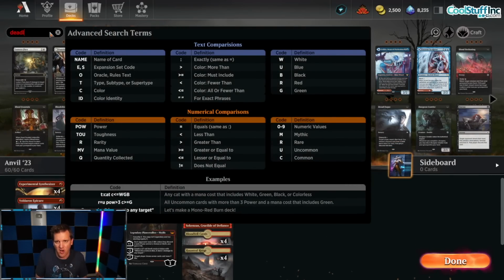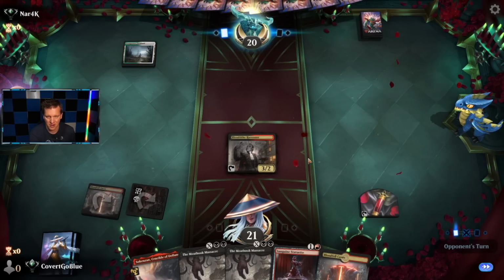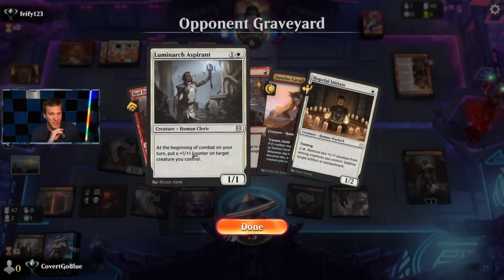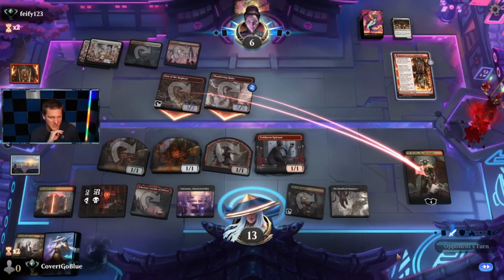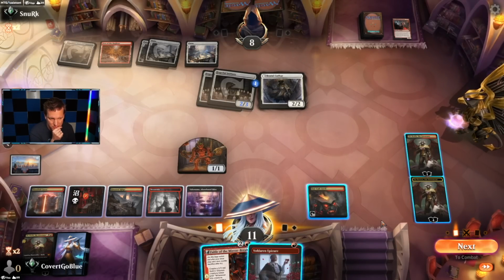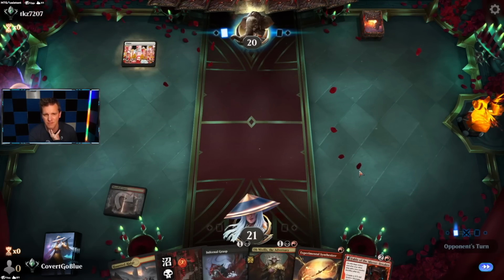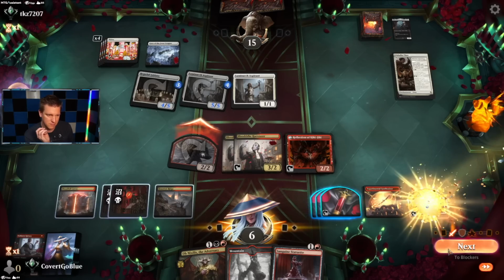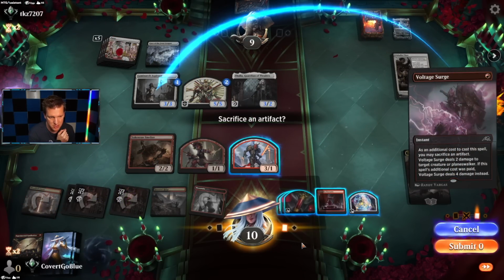💀🔥 ROTATION PROOF Rakdos Anvil Sacrifice | Standard [MTG Arena] Rotation Proof Gameplay